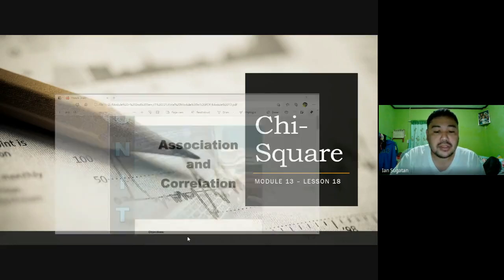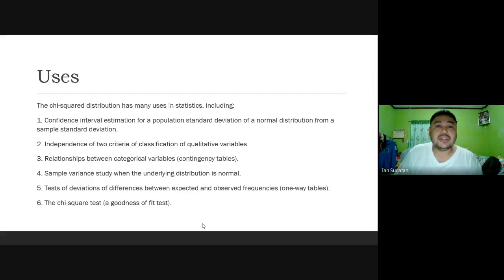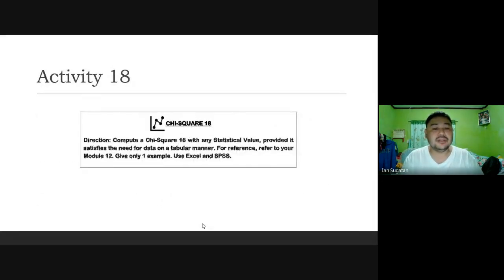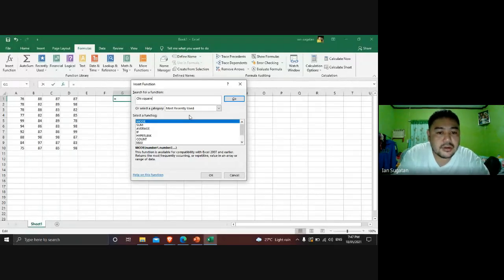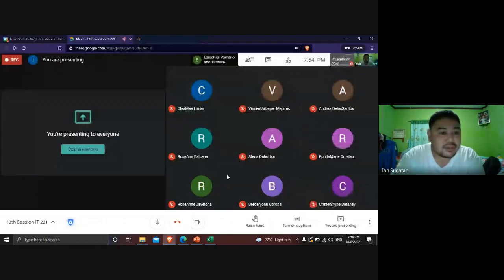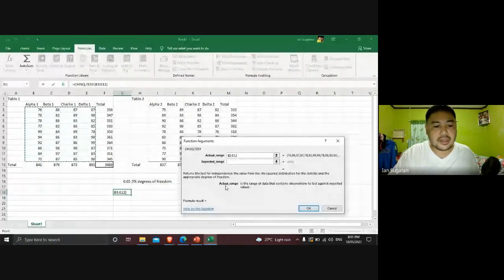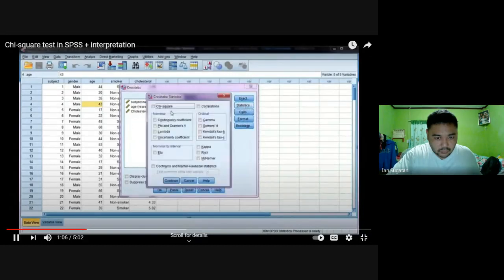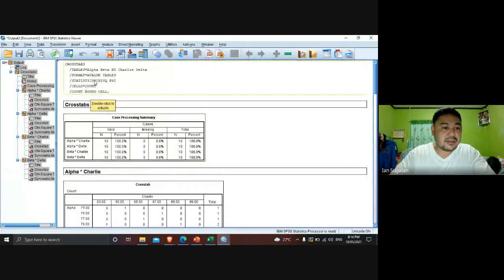13th Session IT 221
This is the 13th Session of ISCOF-SEC BSIT 2 Students in their subject IT 221.